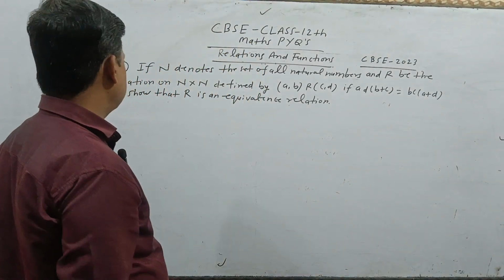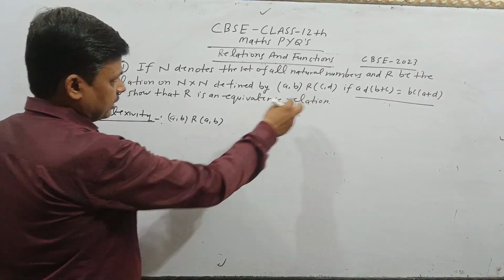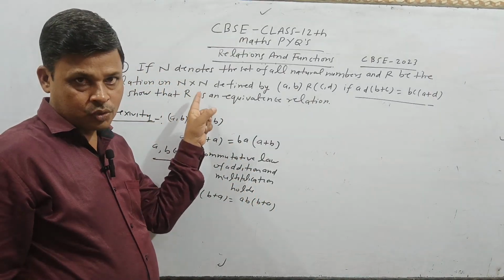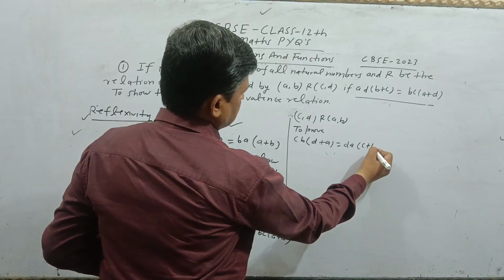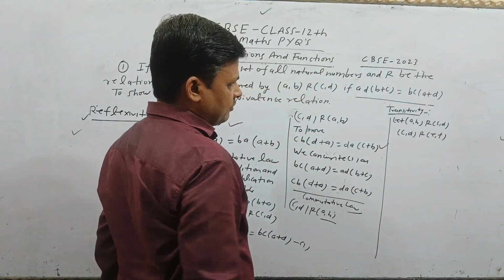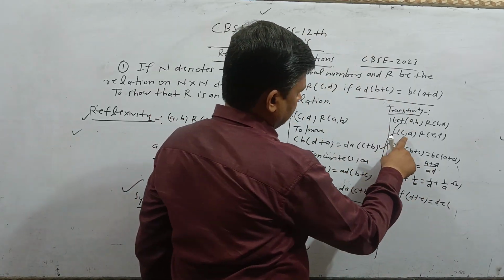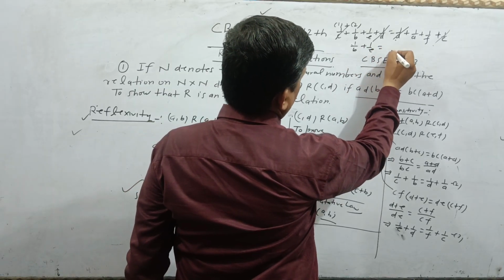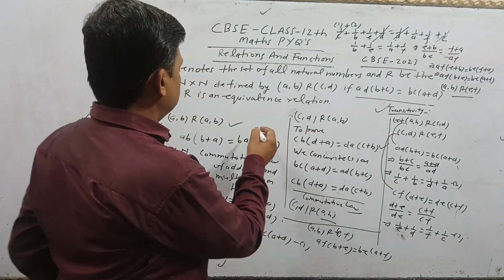CBSE Class 12th Maths PYQ's Relations & Functions